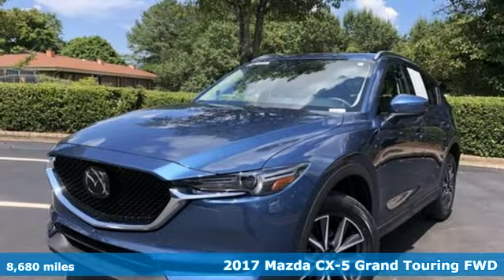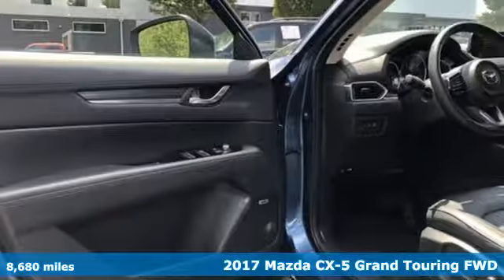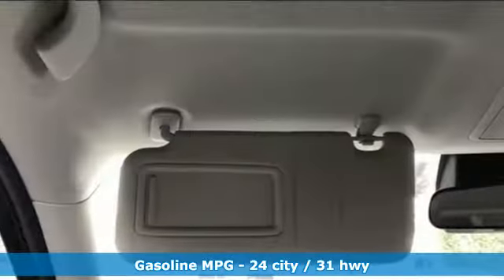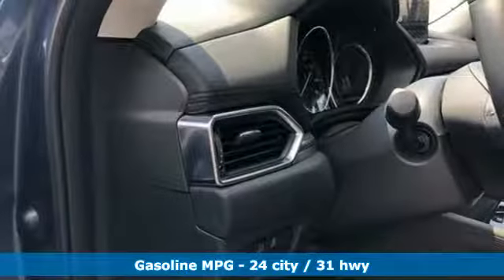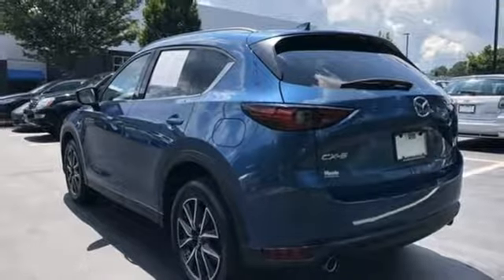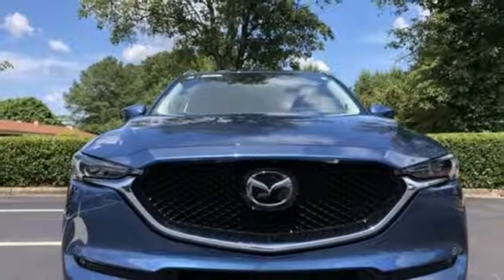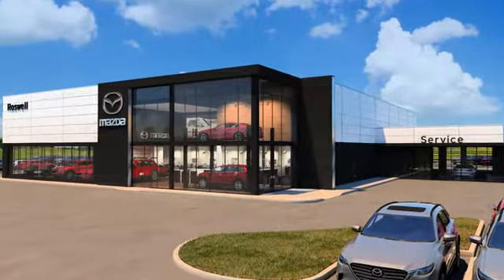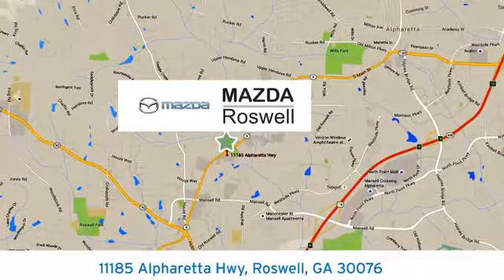Used 2017 Mazda CX-5 Roswell GA Atlanta, GA 5221P - SOLD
Year: 2017
Make: Mazda
Model: CX-5
Trim: Grand Touring
Engine: SKYACTIVA® 2.5L 4-Cylinder DOHC 16V
Transmission: 6-Speed Automatic
Color: Blue
Interior: Black
Mileage: 8680
Stock #: 5221P
VIN: JM3KFADL2H0204738
MAZDA CERTIFIED 2017 CX5 WITH GRAND TOURING PACKAGE,8K MILES, ETERNAL BLUE MICA WITH BLACK LEATHER, NAVIGATION, POWER MOONROOF, ROOF RACK SIDE RAILS, SIRIUS SATELLITE RADIO, ONE OWNER, DEALERSHIP DEMO CAR, ORIGINAL MSRP $30735

Address:
11185 Alpharetta Hwy